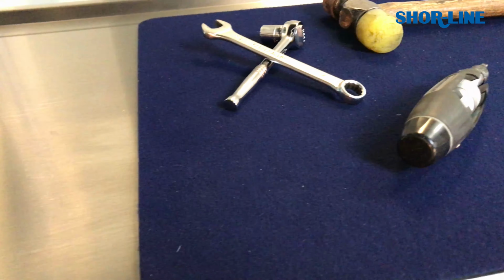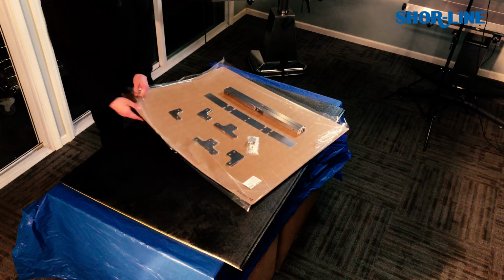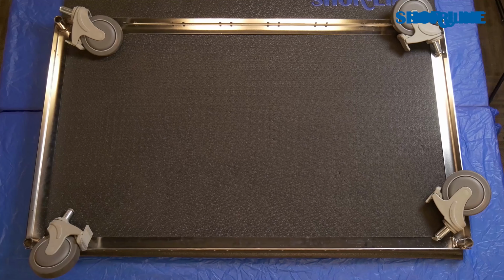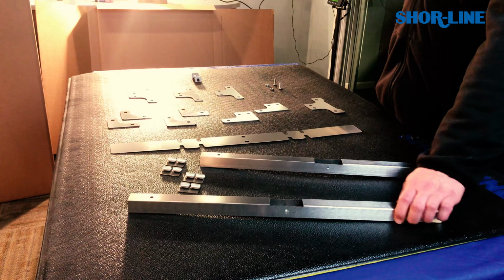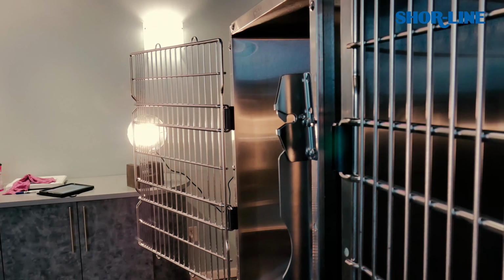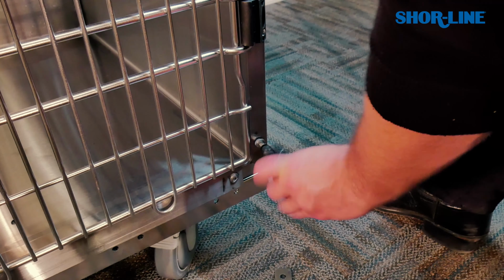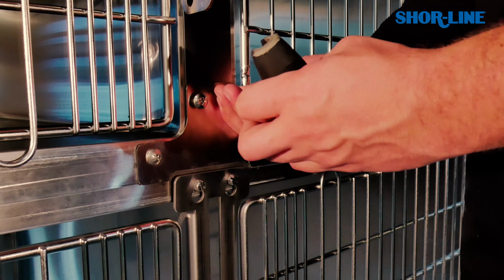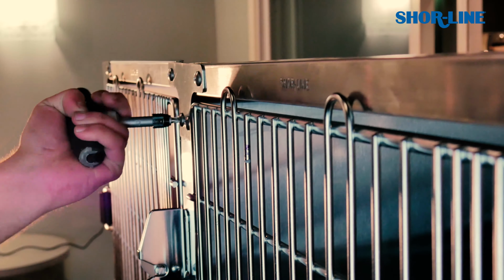Unboxing and Assembling Your Four Foot Deluxe Cage Bank Assembly